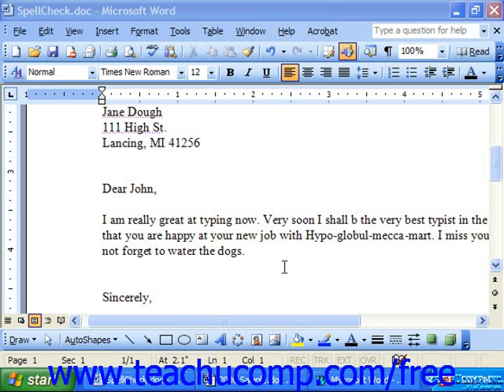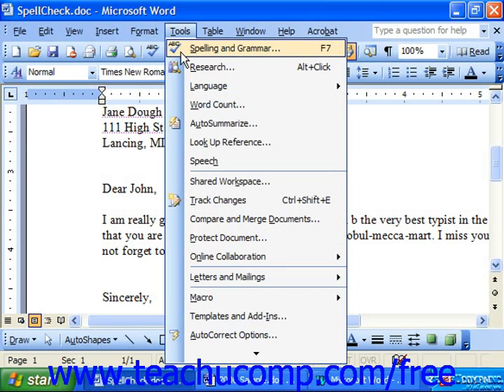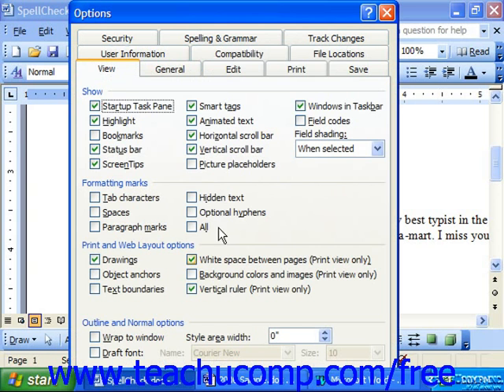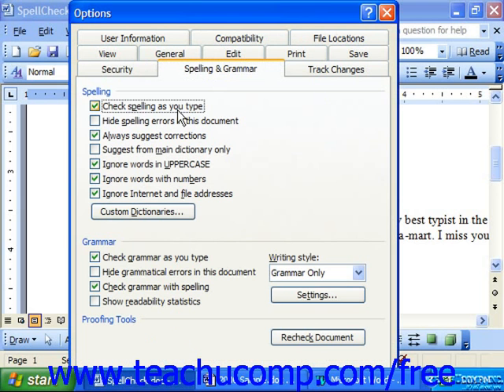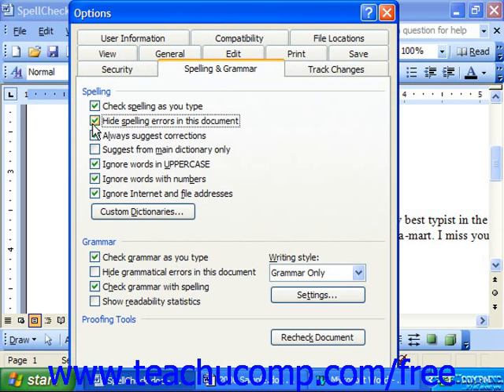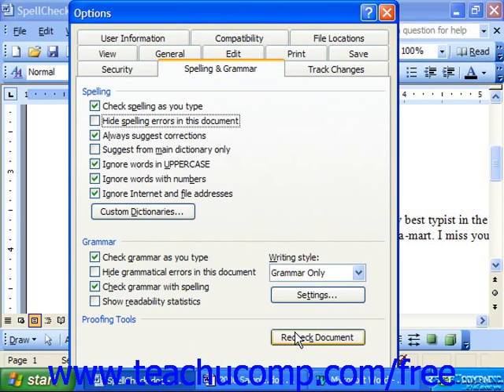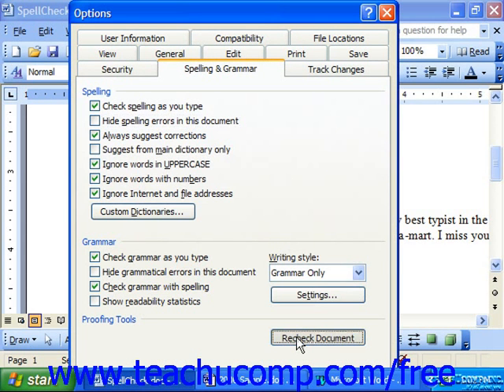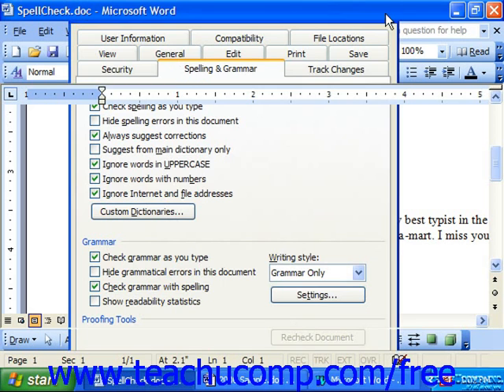Word 2003 Tutorial Changing the Spelling & Grammar Options Microsoft Training Lesson 4.2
Learn how to change the spelling and grammar options in Microsoft Word - the most comprehensive Word tutorial available. Visit us today!